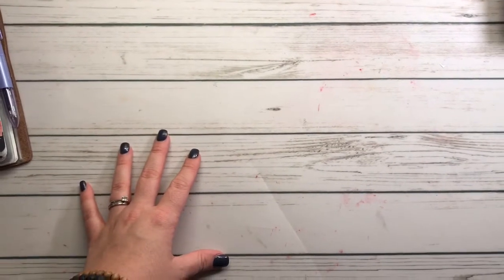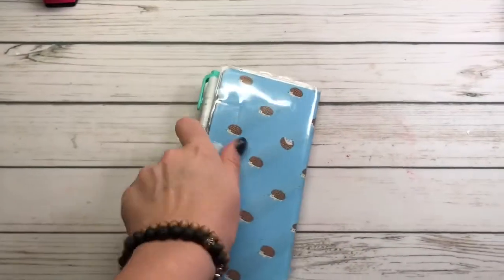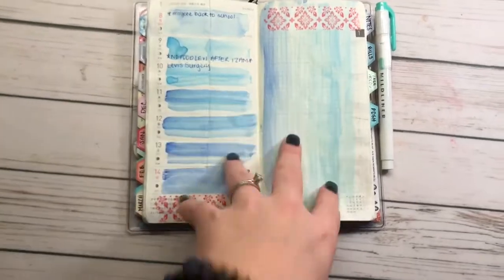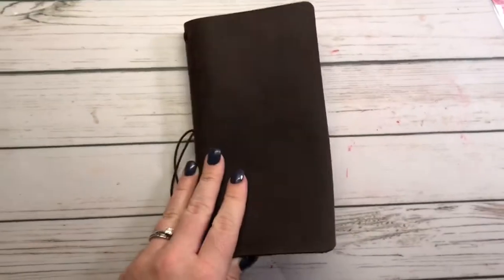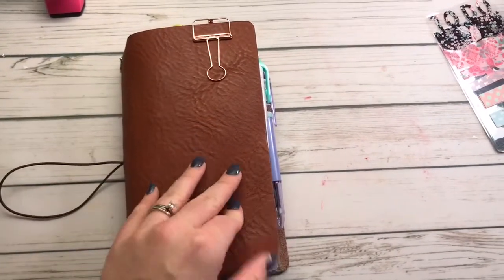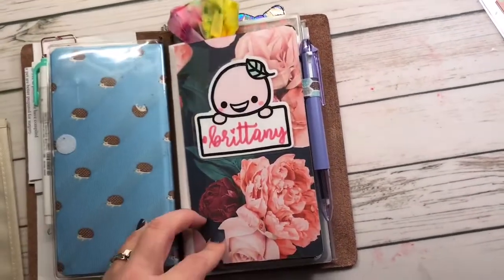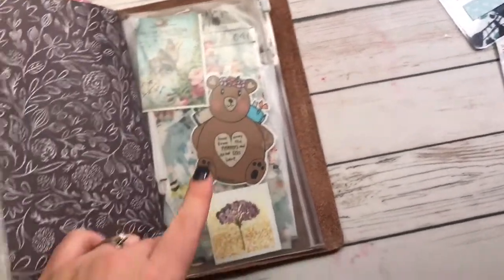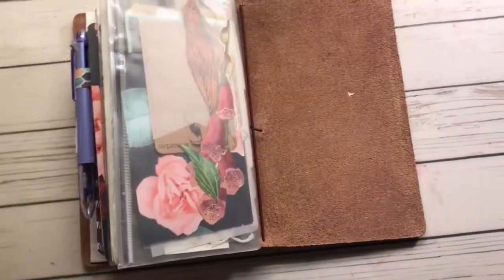Chic sparrow Narrow Creme Brulee- NEW setup 2018